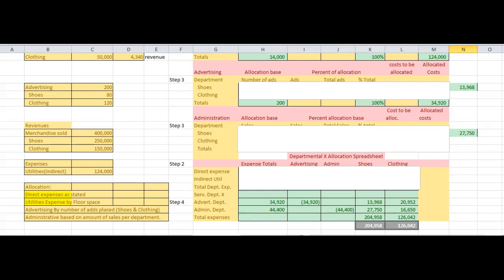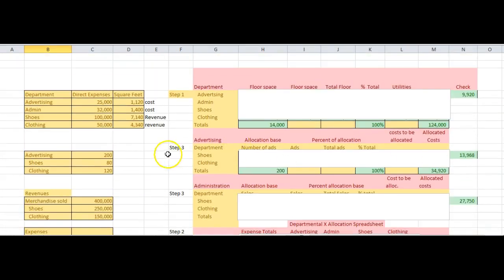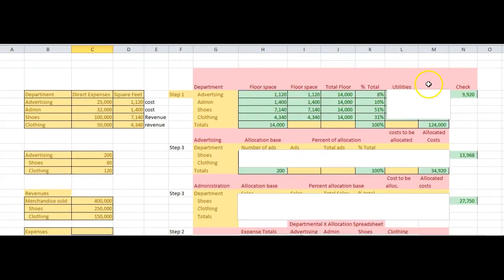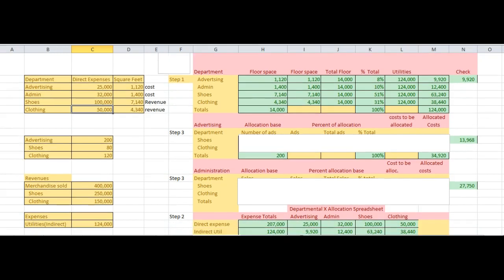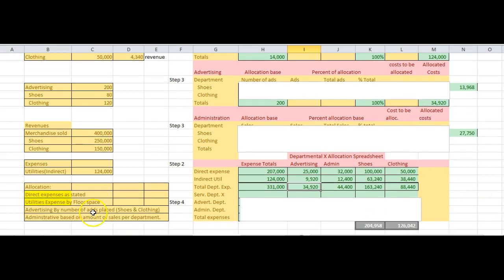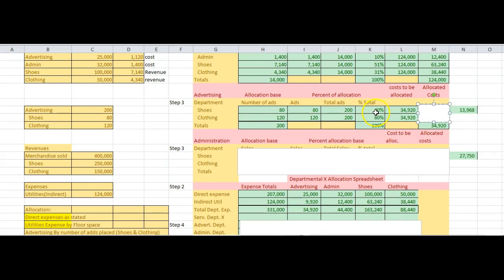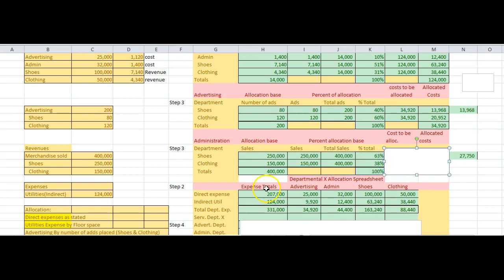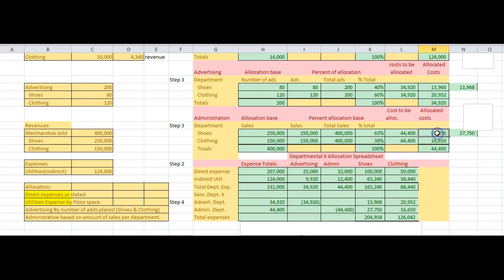V3 - Dept Alloc Review